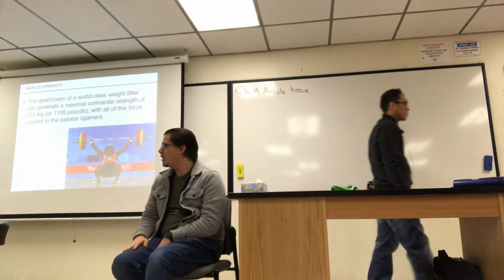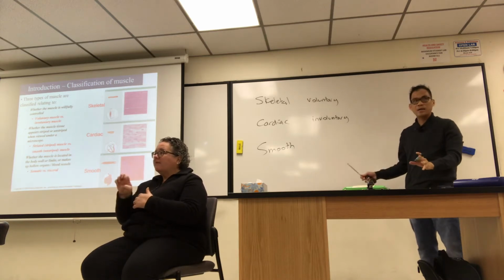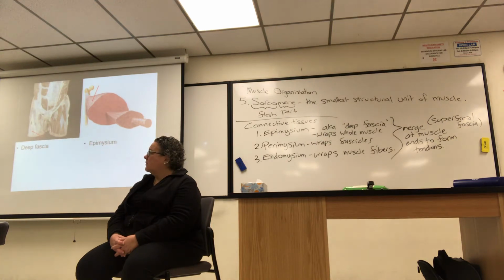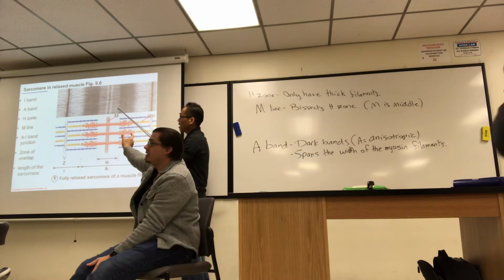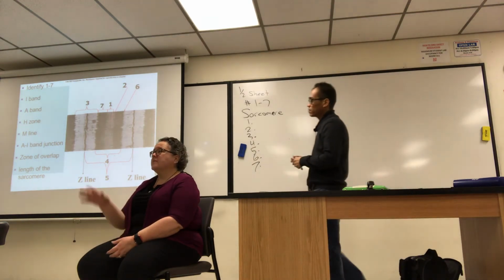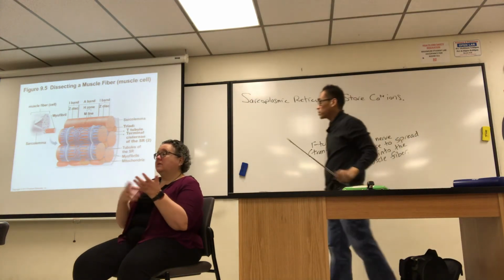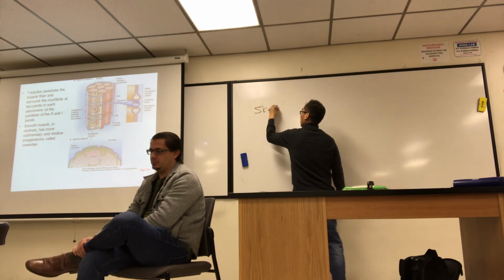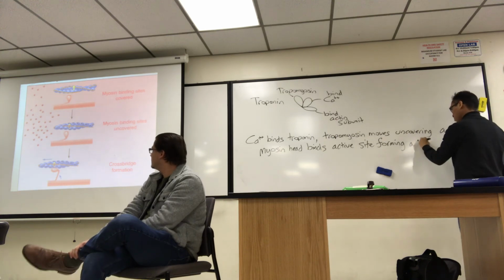SP19 BIOL430 Lecture 11 part 1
Muscle fiber